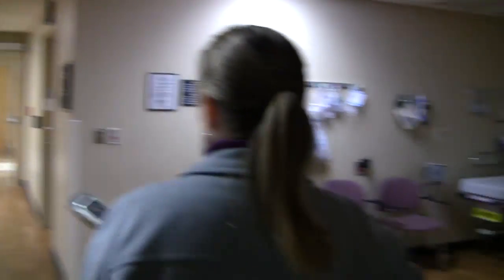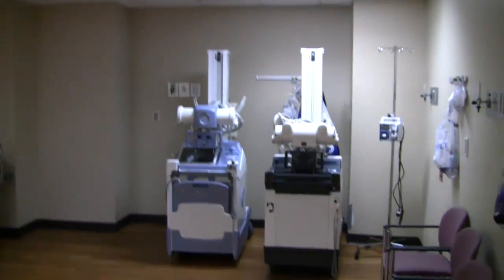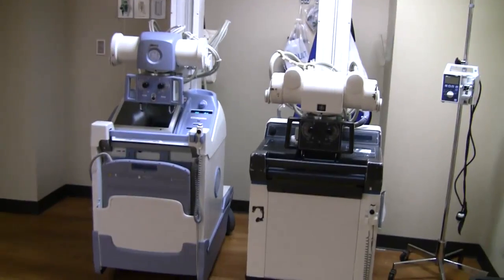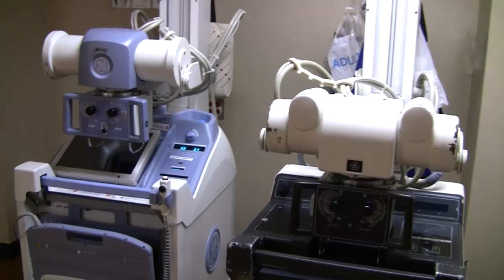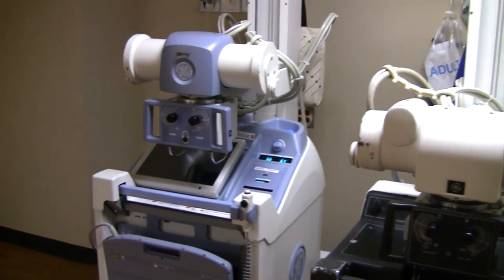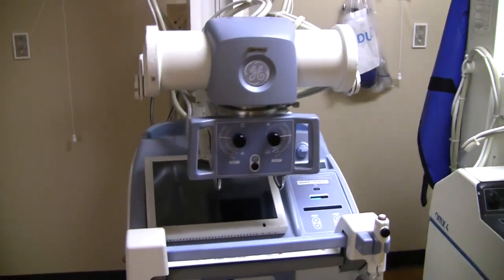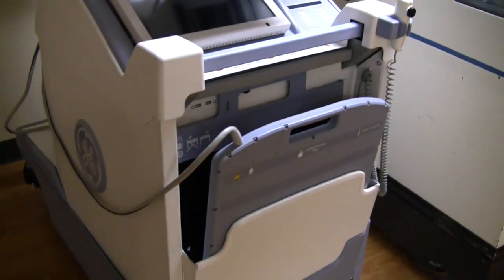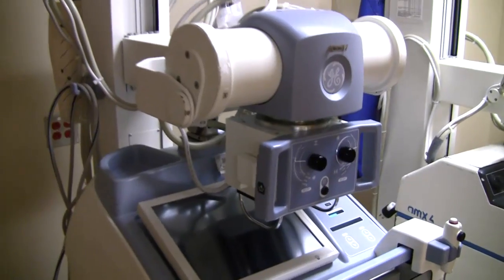Portable Digital X-ray at Cleveland Regional Medical Center, Shelby, NC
Imaging Center Director Jeff Books shows us the Radiology Department's portable digital x-ray machine that allows for instantaneous access to vital diagnostic images - especially valuable in Emergency Room situations.